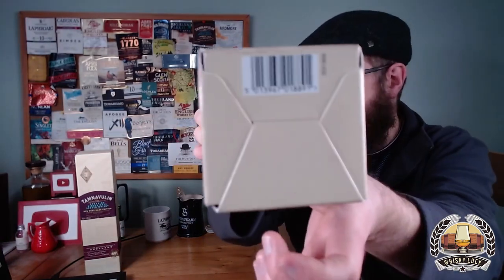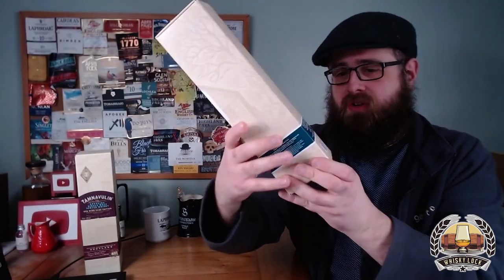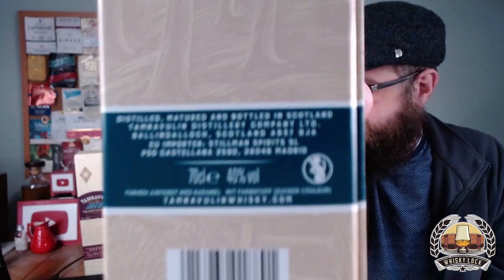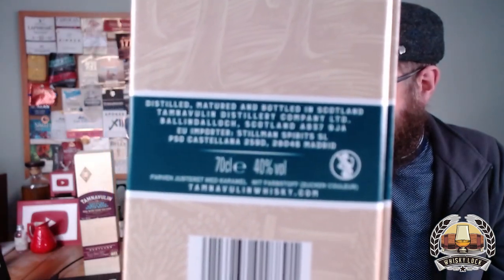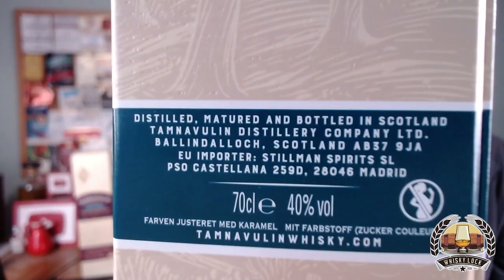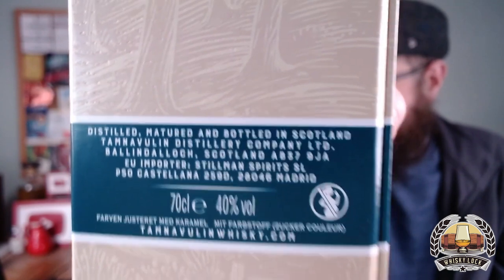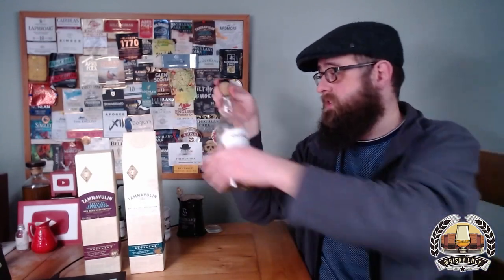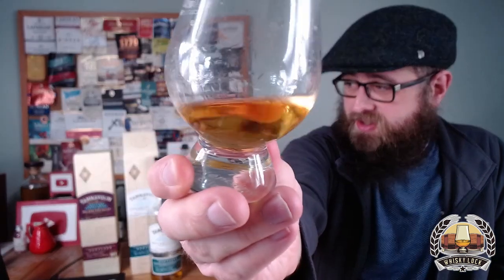Tamnavulin White Wine Cask Edition (Sauvignon Blanc) - Whisky Review 163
Tamnavulin White Wine Cask Edition - Whisky Review 163

Tamnavulin finished in Sauvignon Blanc White Wine Casks